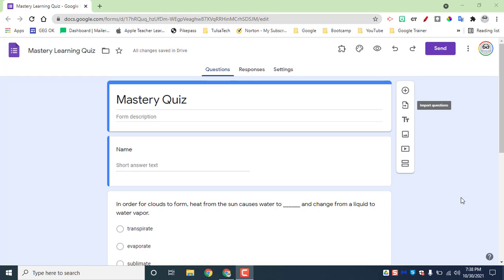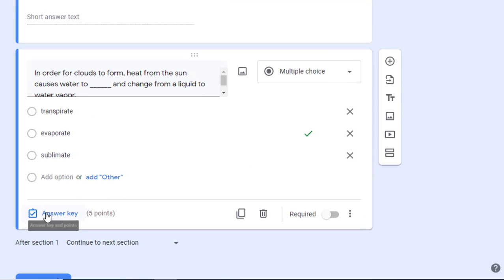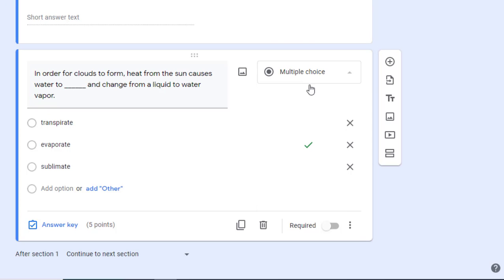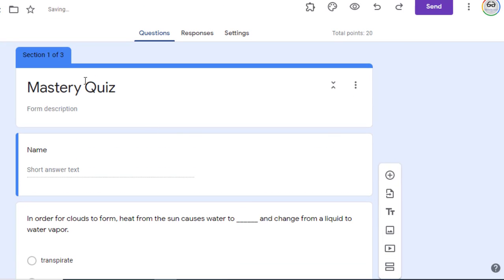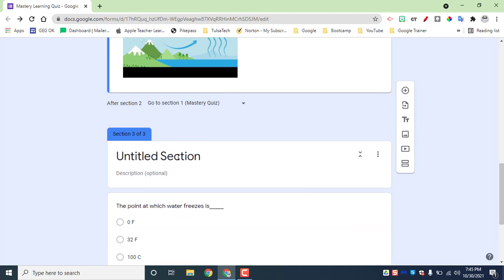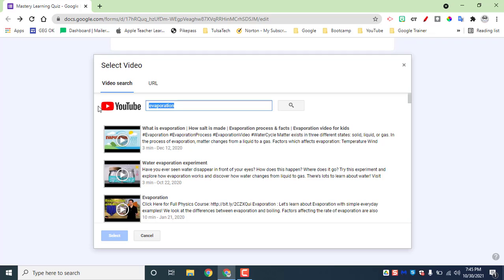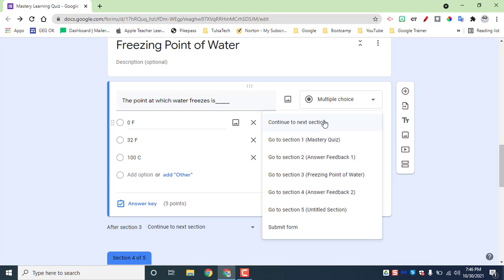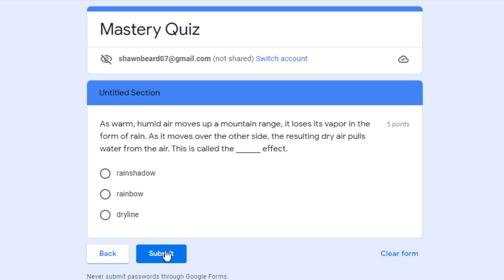Creating A Google Forms Mastery Quiz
Use features in Google Forms to create a Mastery Quiz that you can use for Flipped Instruction or Professional Development